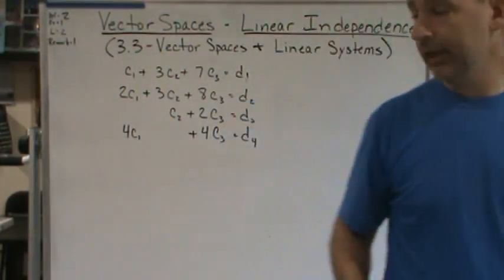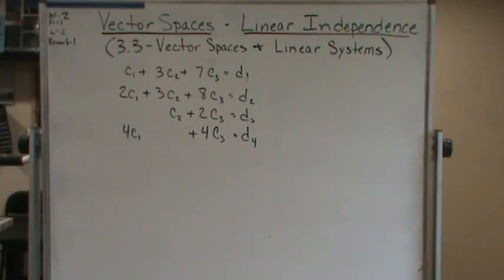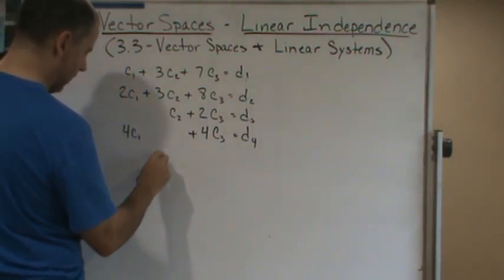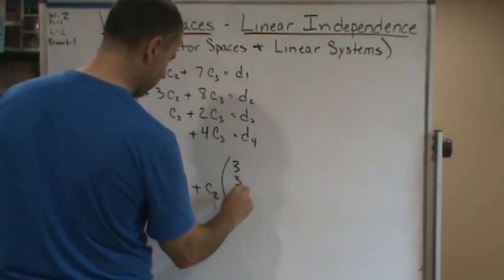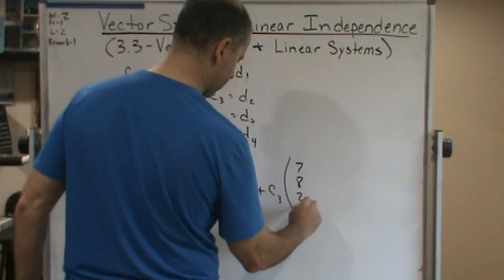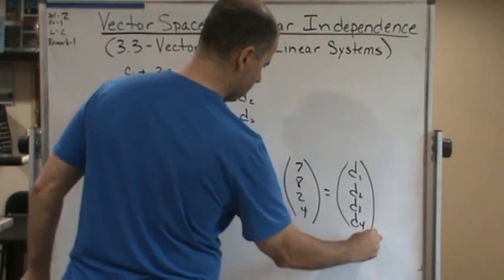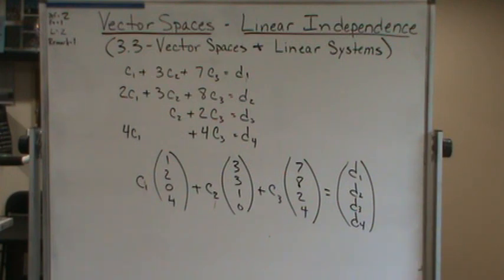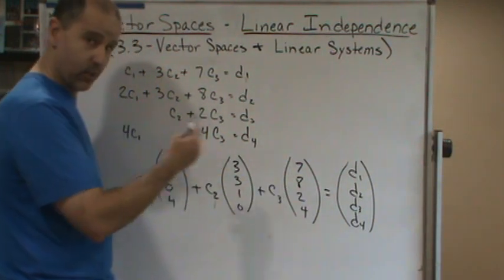Linear Algebra Vector Spaces Basis and Dimension Vector Spaces and Linear Systems Remark aft